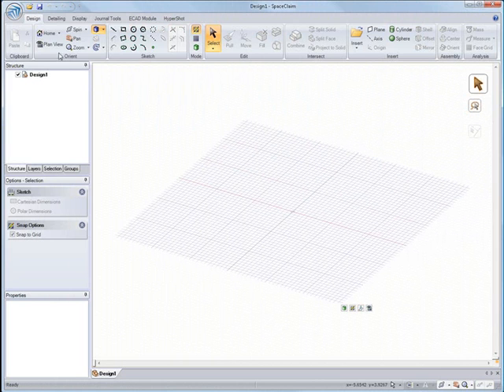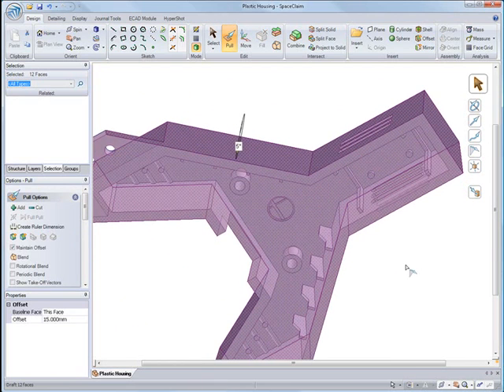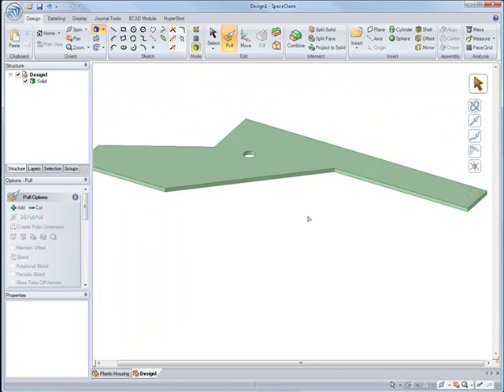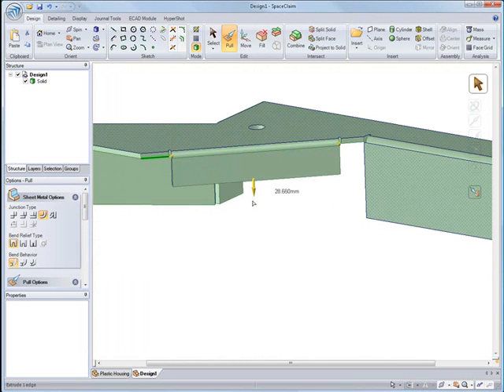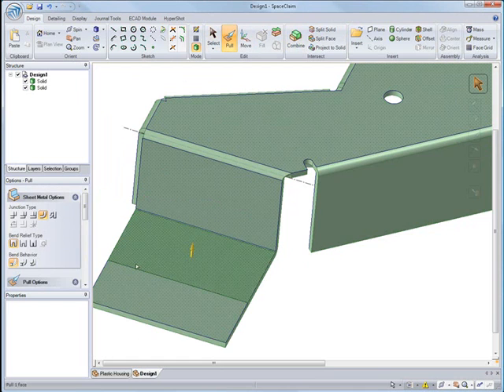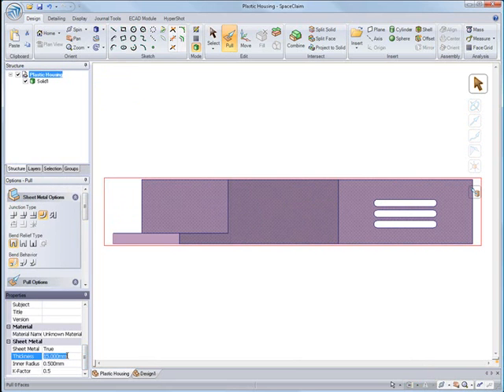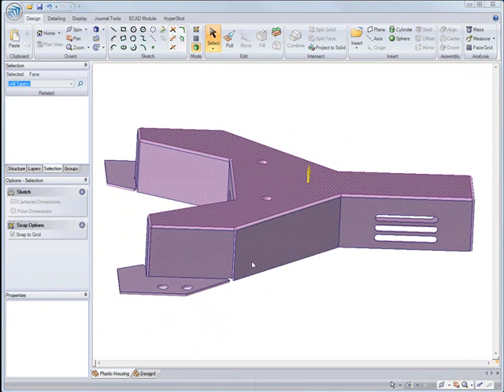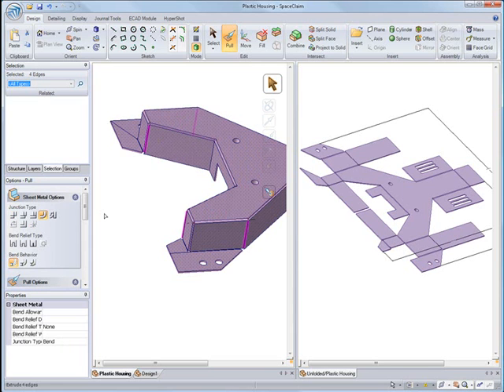SpaceClaimの機能 - 板金機能：成型用部品を板金部品へ編集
板金機能。成型用部品を板金部品へ編集。板から曲げていき、板金部品を作成。ベンドリリーフの変更。展開方法の検討。展開モデルとの連携。展開時の干渉部表示。